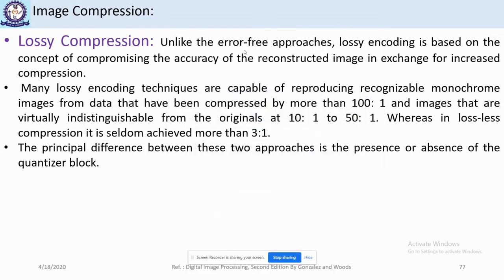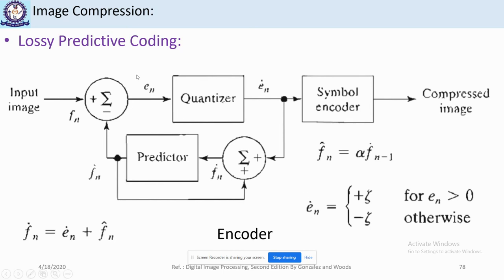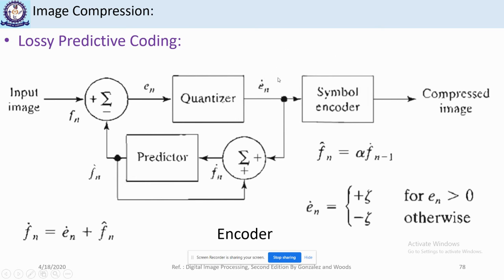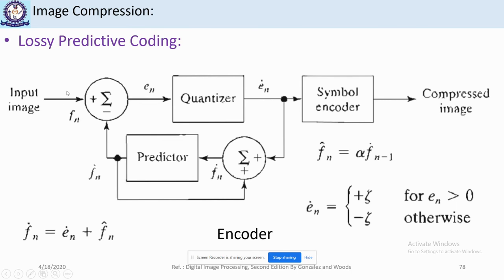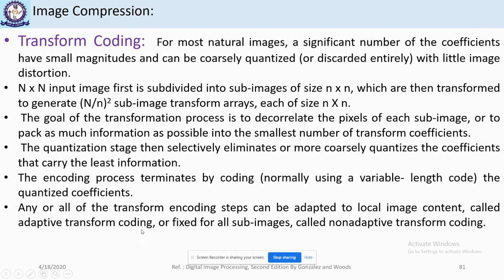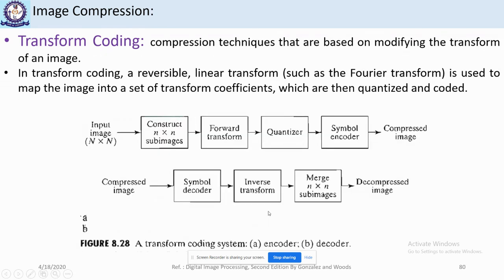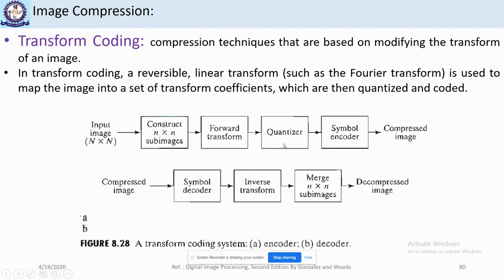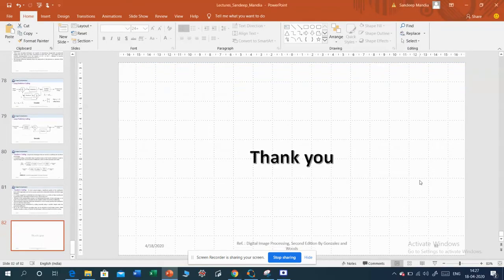Lossy Compression | Lossy Adaptive Coding | Transform Coding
In this video, I have discussed Lossy Compression. Lossy Predictive Coding and Transform Coding.